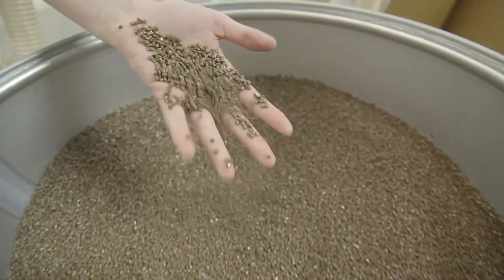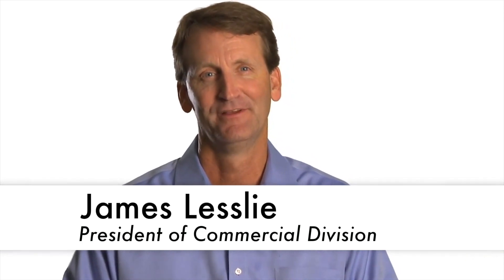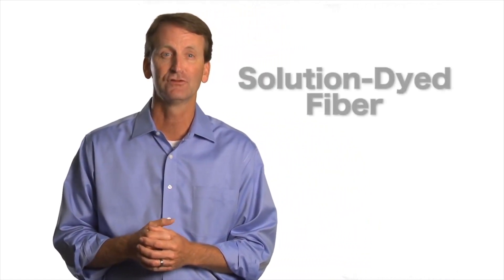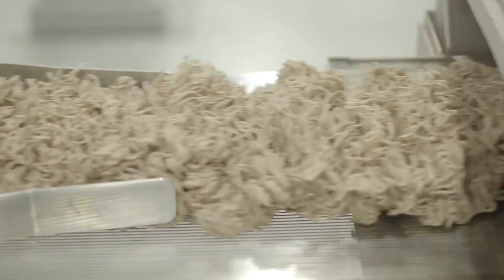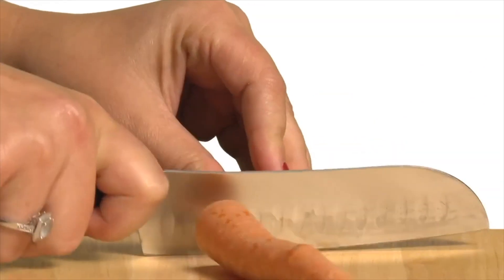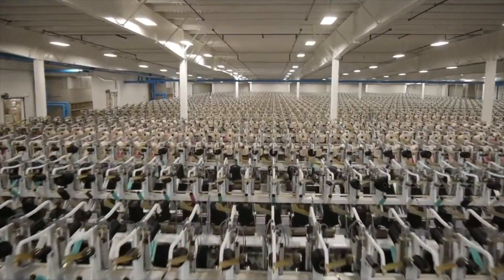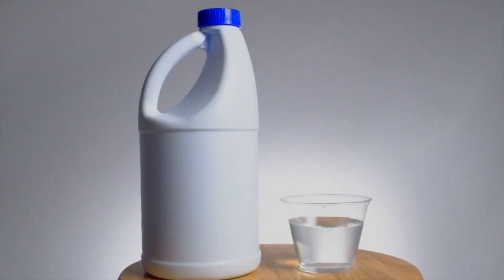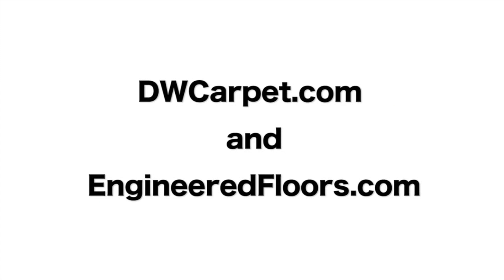Solution-Dyed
We don't piece-dye our fiber for surface color only. Learn about our solution-dye fiber process which dyes your carpet color all the way through the fiber so the carpet color does not fade over time.